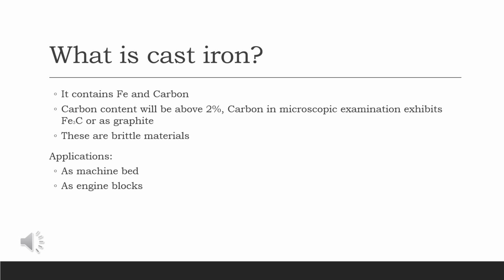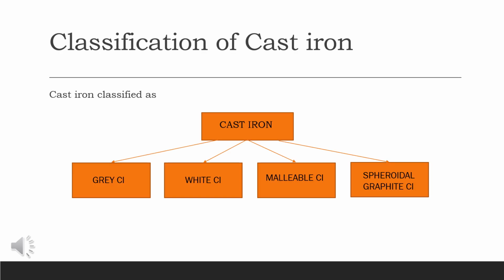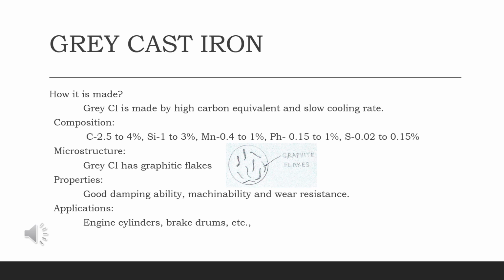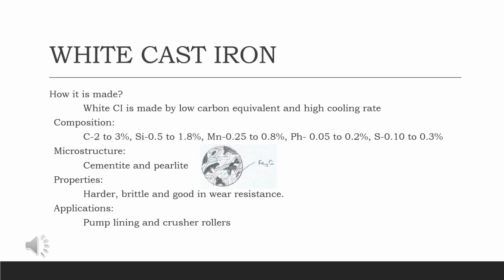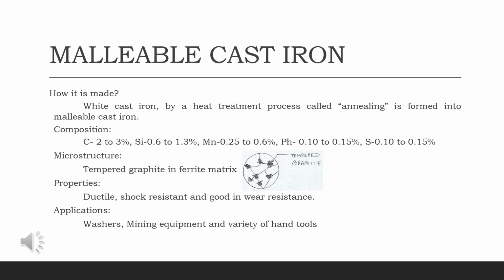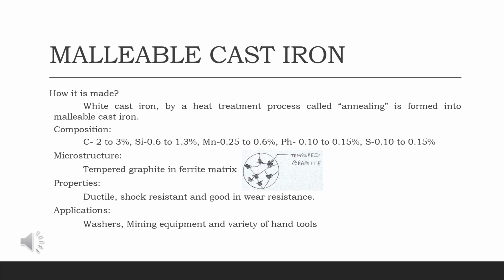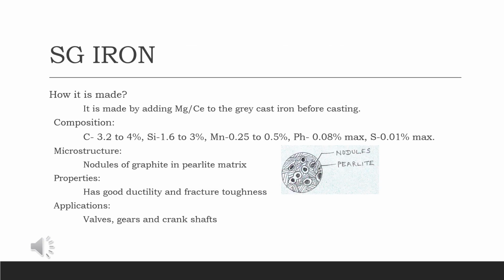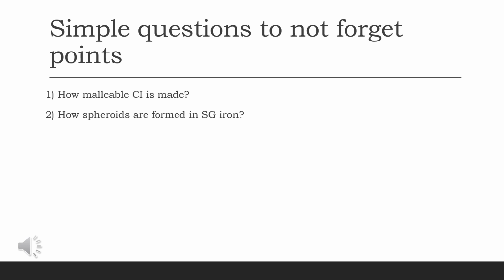Basics of cast iron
This video consists basics of cast iron, its classification, how it is made, composition, micro structure,properties and applications.